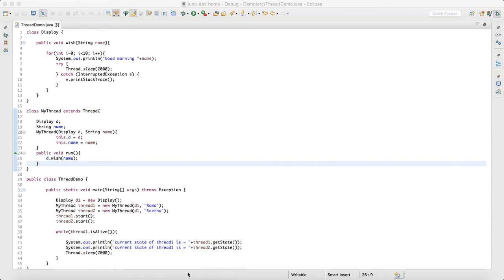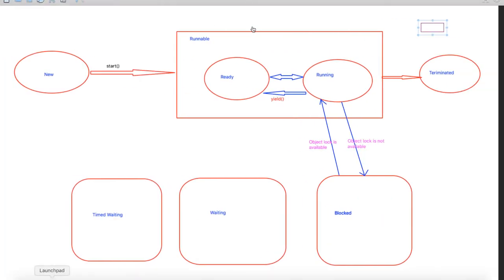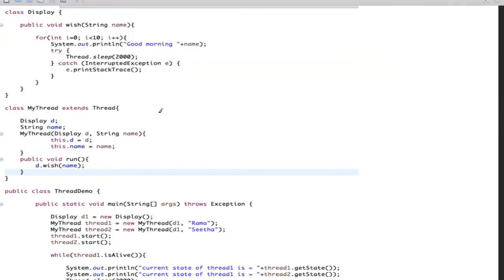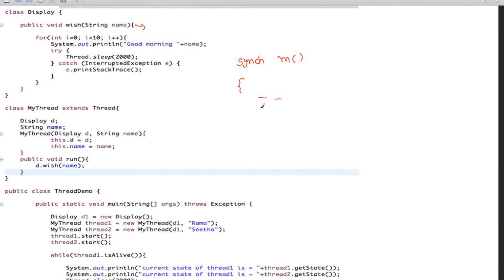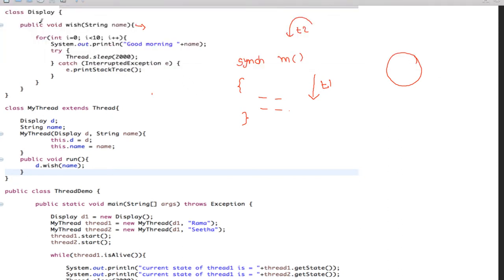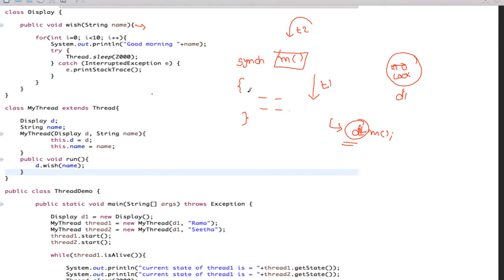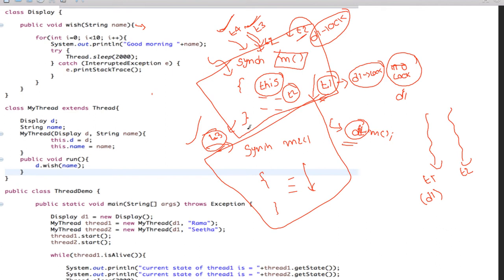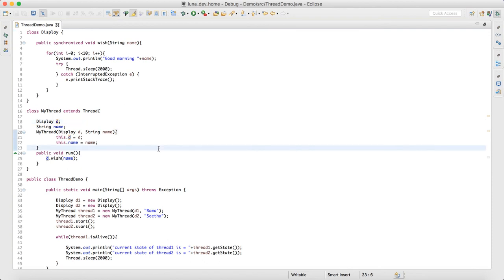14 Synchronization object level lock